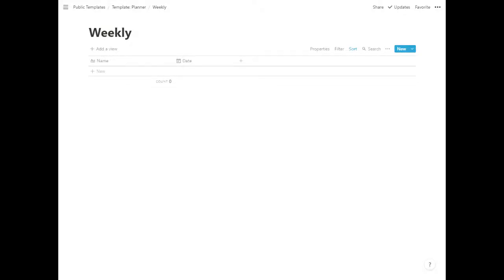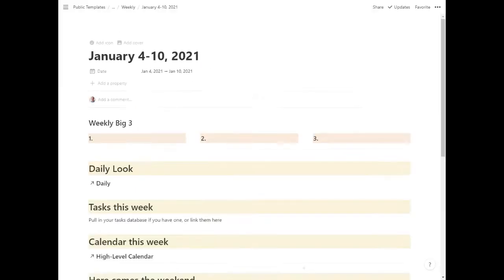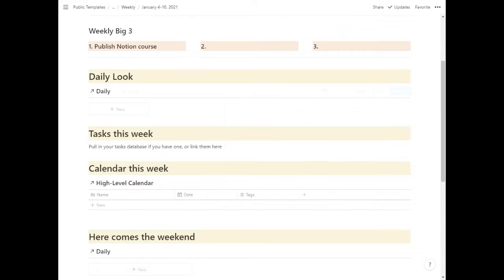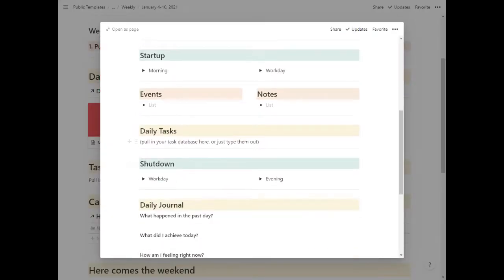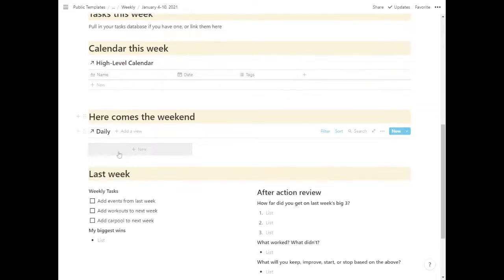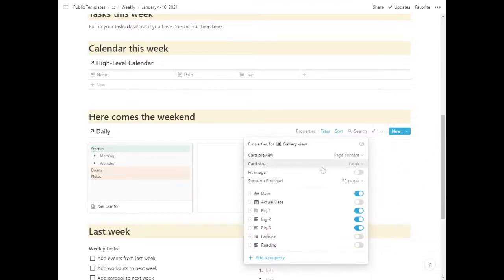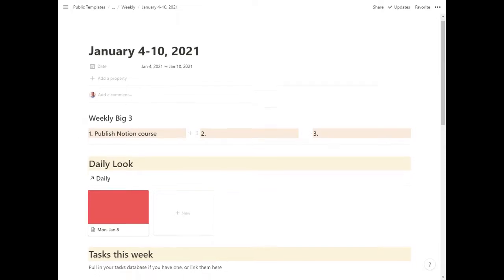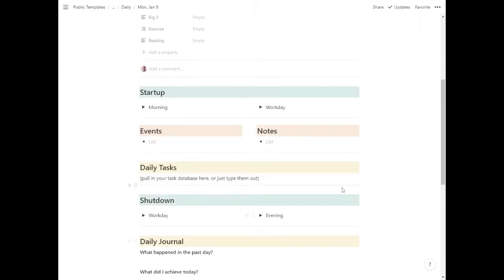Making the most of Notion: Planning: Using Notion as a weekly planner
This video is an overview of how you can use Notion as a weekly planner.